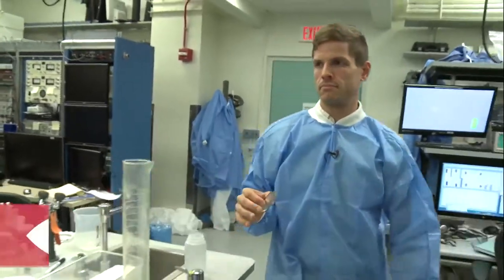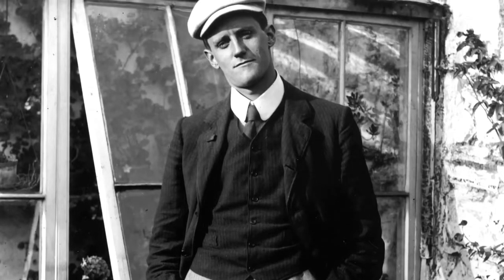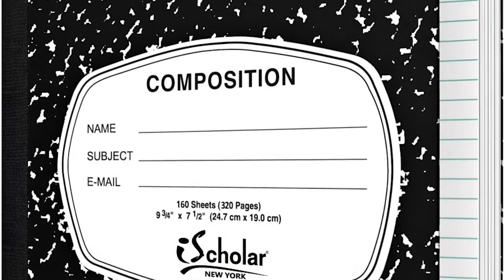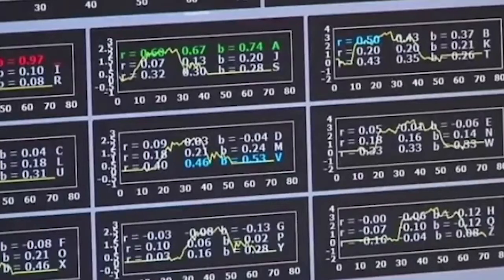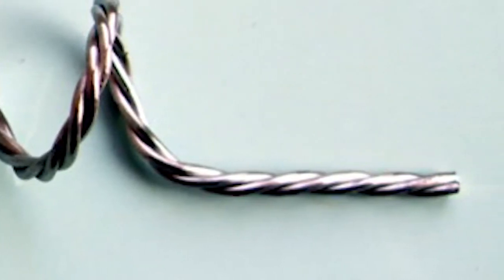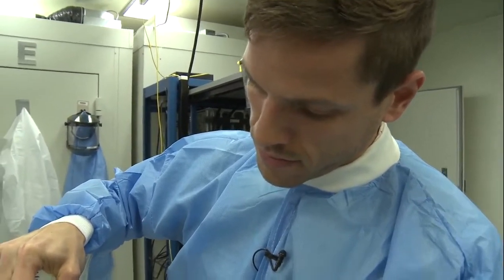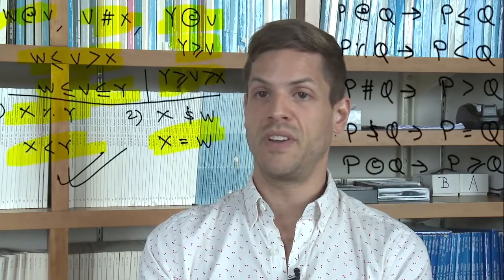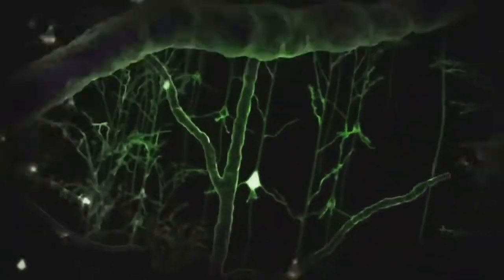NEI-LabTV Profile: James Herman, Laboratory of Sensorimotor Research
NEI Neurologist, James Herman talks about his work at NEI.